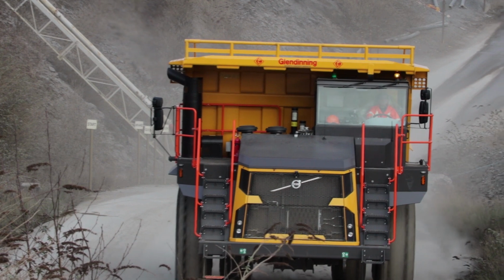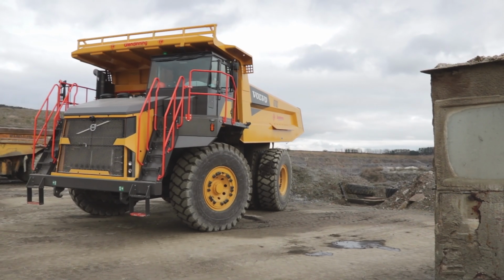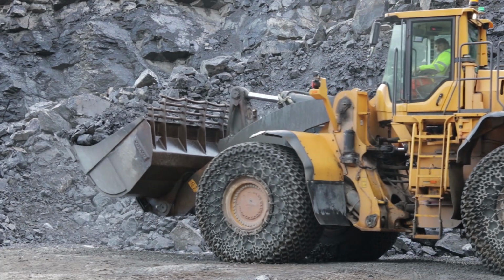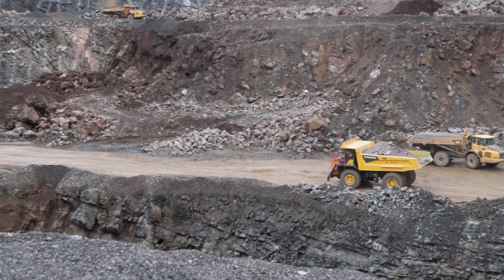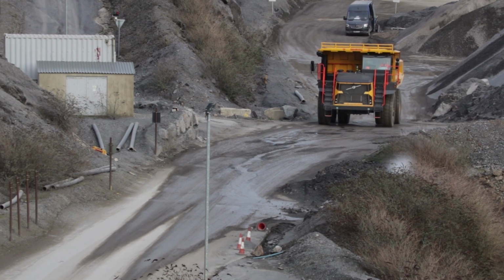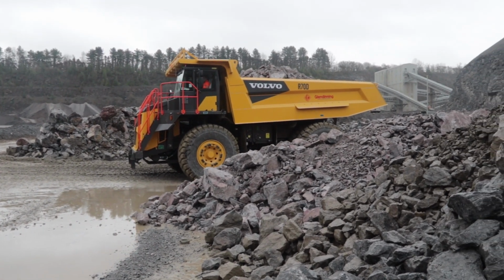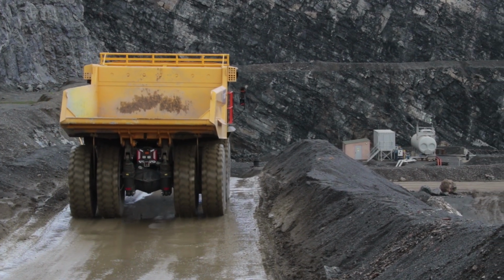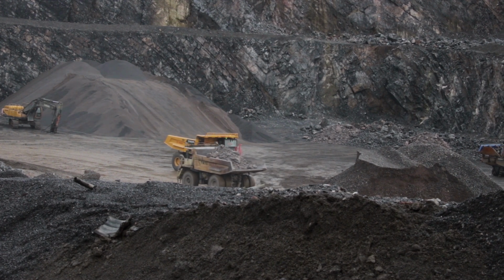E & JW Glendinning Ltd take delivery of the first Volvo R70D sold in GB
E & JW Glendinning Ltd has taken delivery of the first Volvo rigid hauler to be sold in Great Britain which has been put in charge of hauling blasted material to the primary crusher at the company’s Linhay Hill Quarry, Ashburton, Devon.